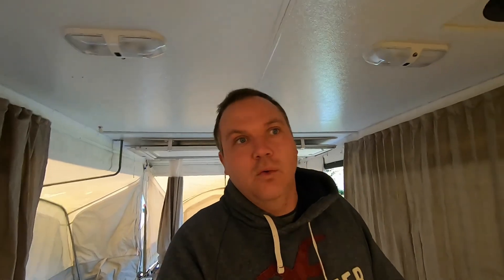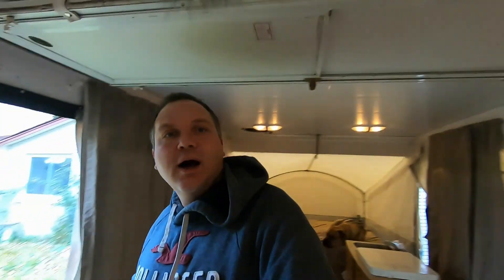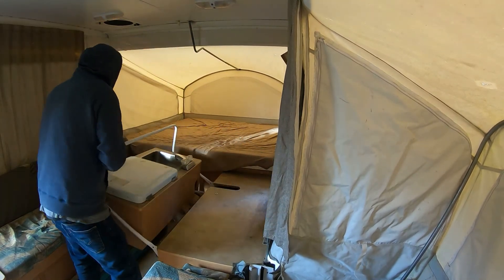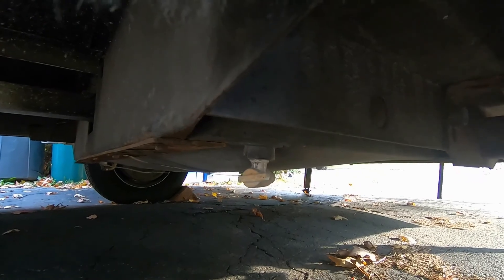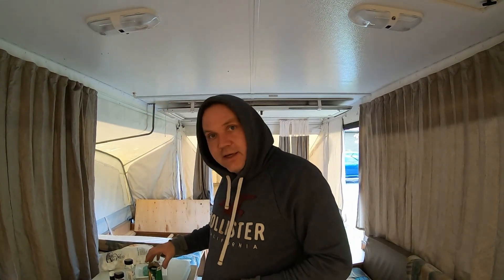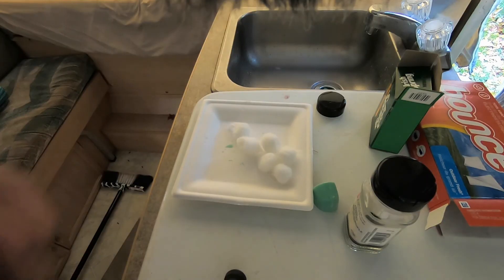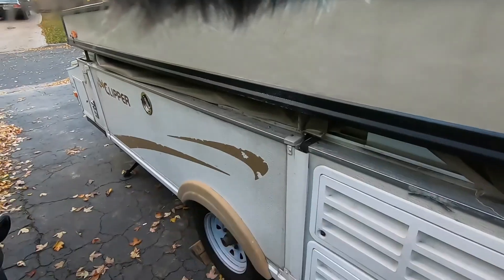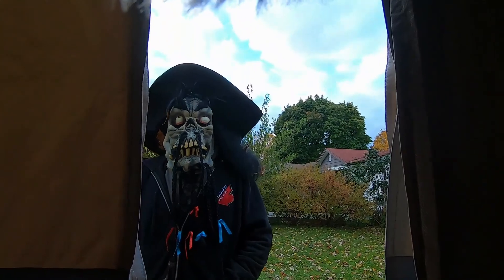KEEP MICE OUT OF YOUR TRAILER & WINTERIZE IT(TENT TRAILER)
In this video I show you how I winterize my tent/pop up trailer. i show you step by step how to make sure your trailer will make it through the winter without any issues. I also show you what I find is the best method to keep mice, rats and other and rodents out of your tent trailer / travel trailer